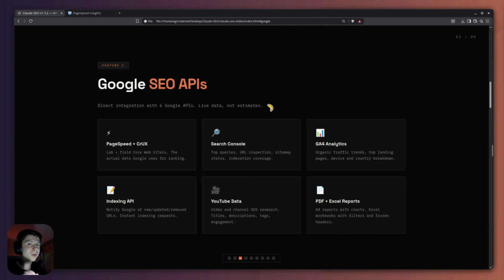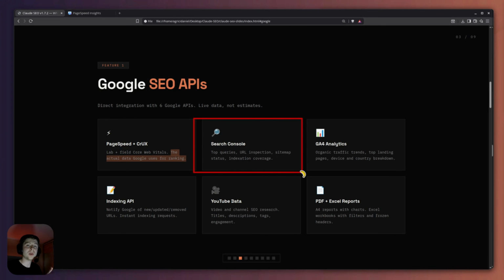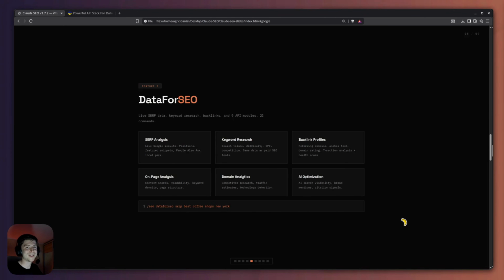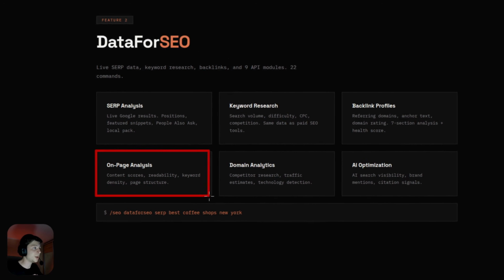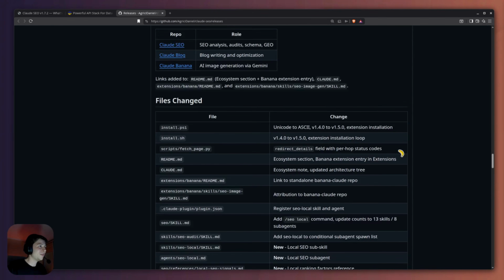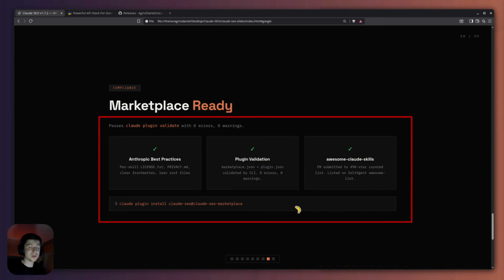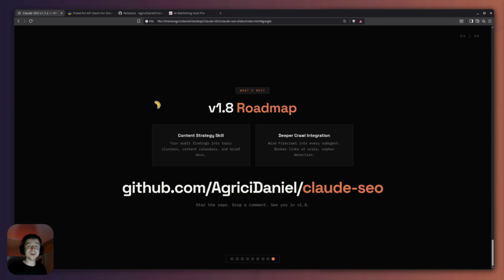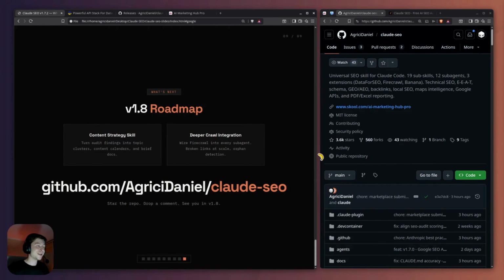Claude SEO Update: From 12 Skills to 19 - Google API, DataForSEO, Extensions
Claude SEO update: 12 skills to 19, direct Google API access (PageSpeed, Search Console, GA4, Indexing), plus a DataForSEO extension for live SERP and keyword data.

This walks through everything added since the last release: Google API integration (PageSpeed, Search Console, GA4, Indexing API, YouTube data), a DataForSEO extension covering SERP analysis, keyword research, backlinks, on-page and domain analytics, and AI search visibility, plus a Nano Banana image-generation extension, a new Local SEO skill, and full plugin marketplace compliance.

TIMESTAMPS:
00:00 - What's New in Claude SEO v1.7.2
00:29 - Google API: PageSpeed, Search Console, GA4, Indexing
01:30 - DataForSEO: SERP, Keywords, Backlinks
02:06 - Extensions: Nano Banana Image Gen, Local SEO
02:44 - Plugin Marketplace Compliance
03:08 - What's Next: v1.8 Roadmap